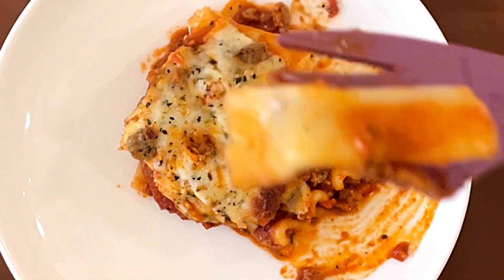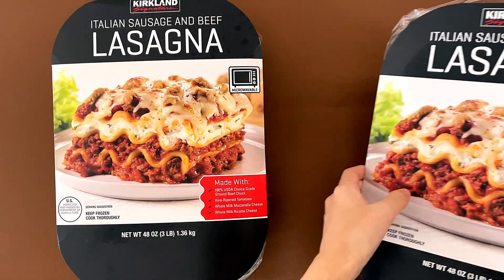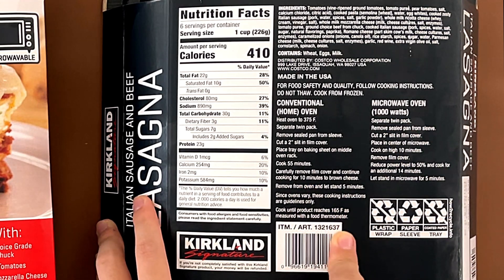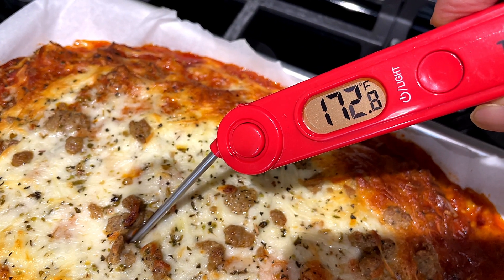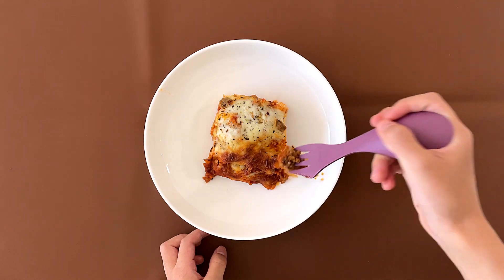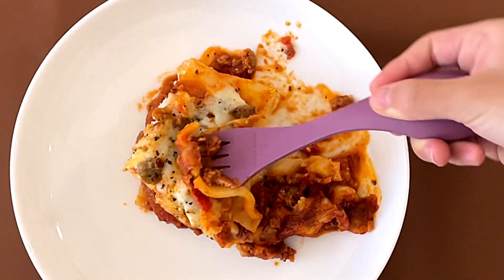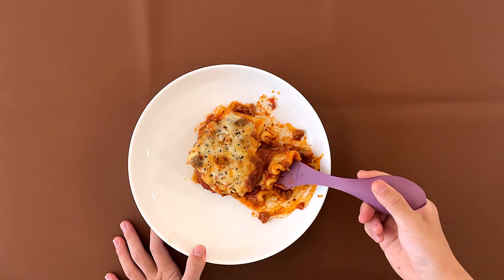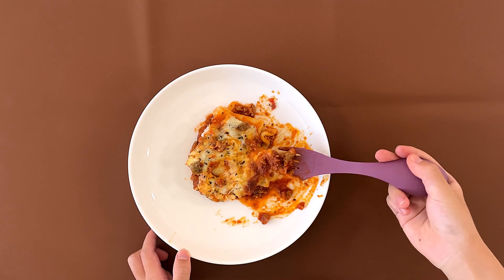🇮🇹 Italian Sausage and Beef Lasagna - Costco Product Review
Italian Sausage and Beef Lasagna From Costco